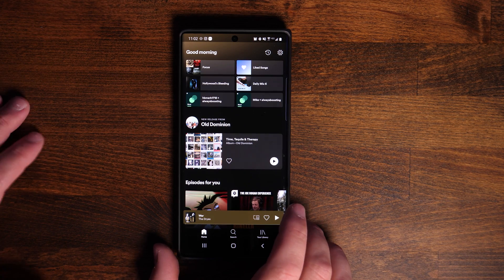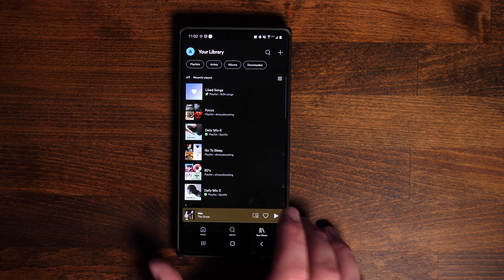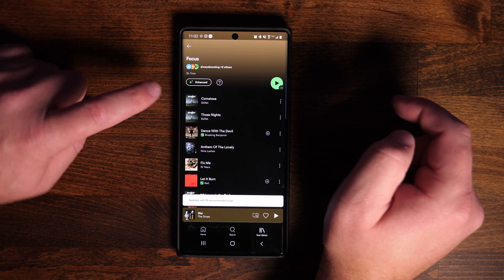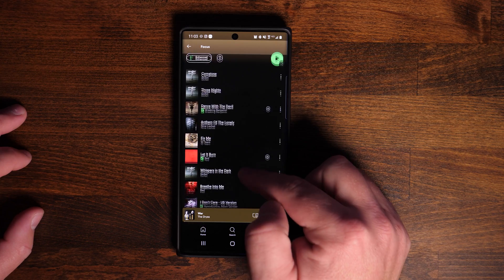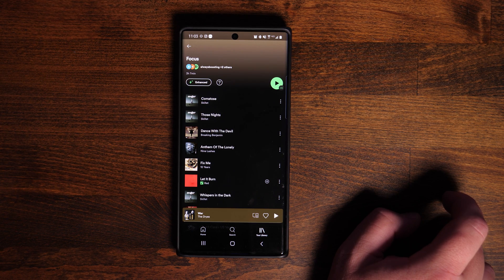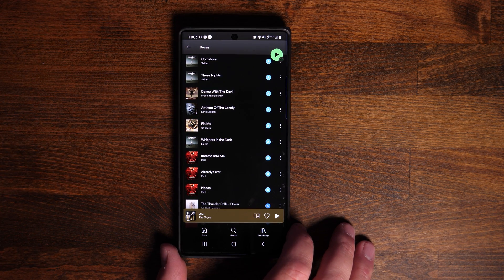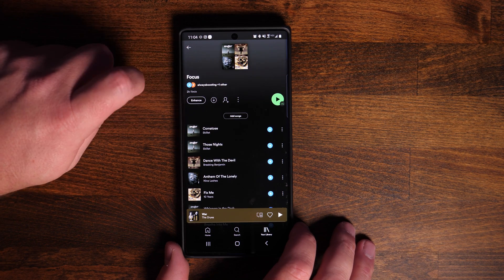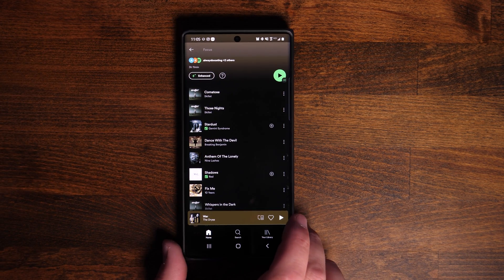Spotify's Enhance Feature Puts YOUR Playlists on STEROIDS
Spotify has rolled out a new feature called Enhance for Spotify Premium users. This adds up to 30 songs to improve a playlist with similar songs. In this video, I will show you how to enhance and un-enhance a playlist within. your Spotify app.